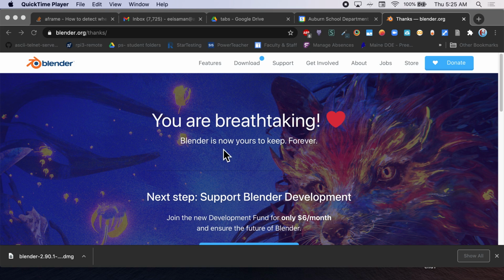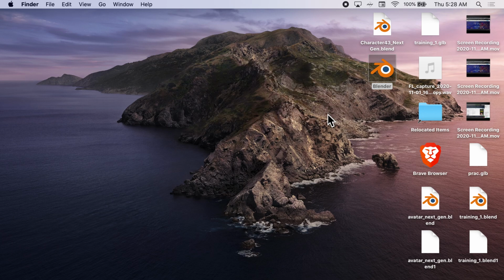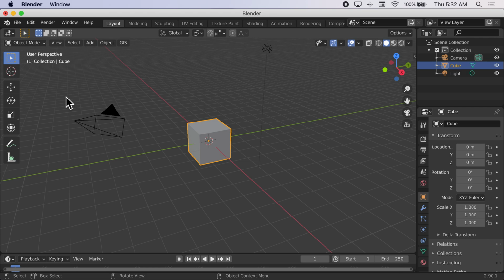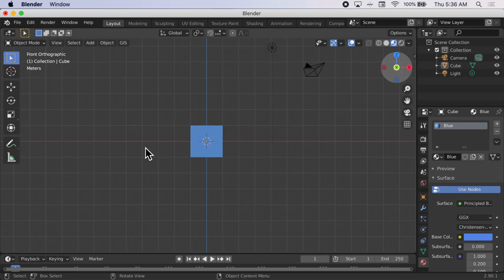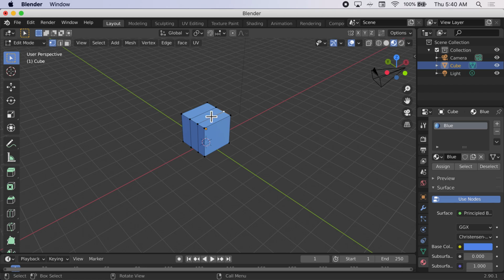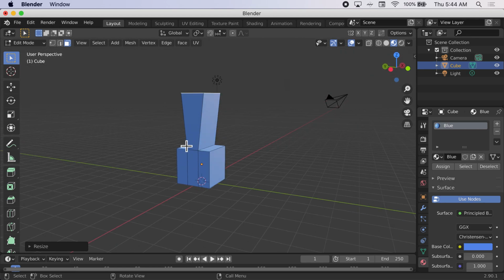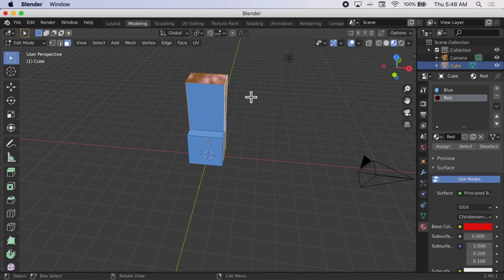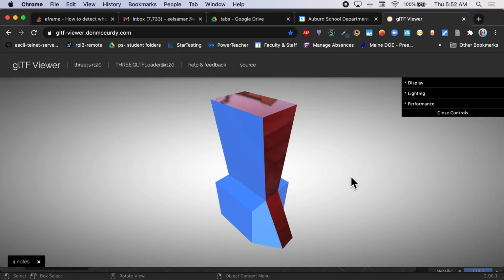Blender Training 1